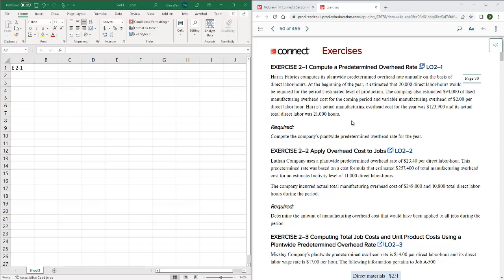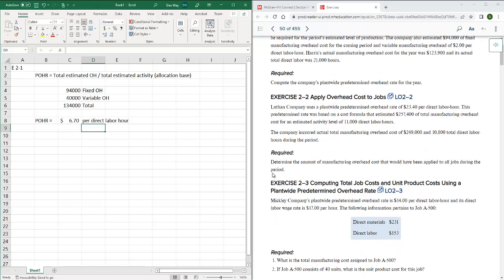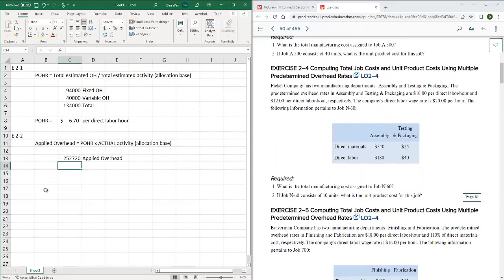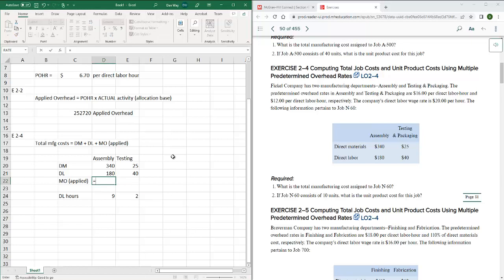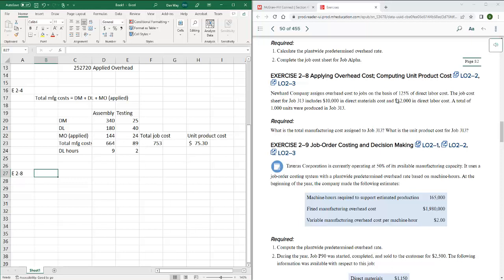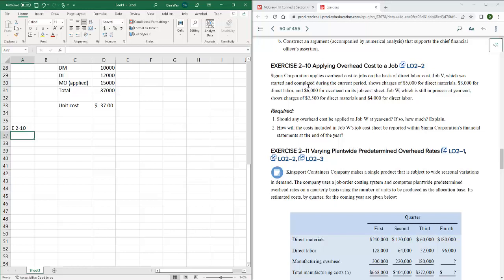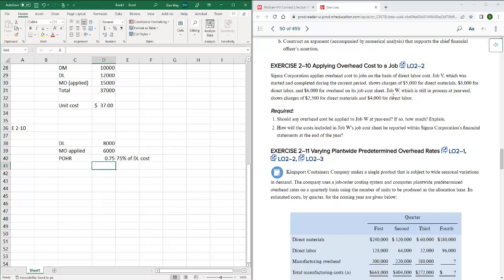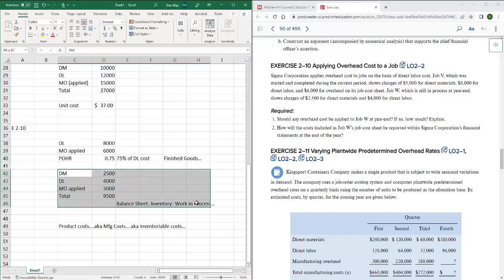ACCT 3030 - Chapter 2 Practice Problems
From your textbook: E 2-1, 2-2, 2-4, 2-8, 2-10